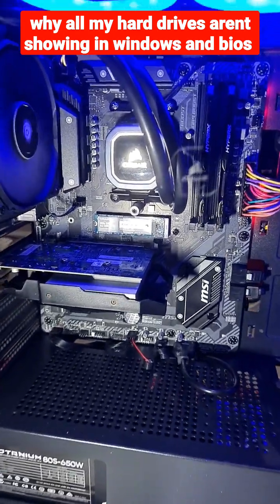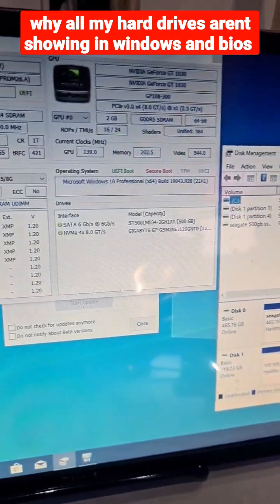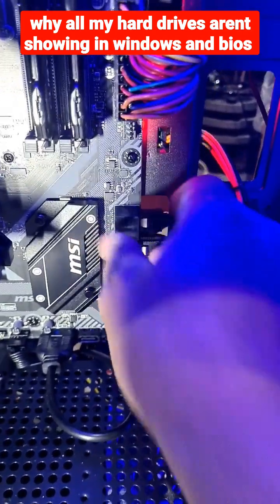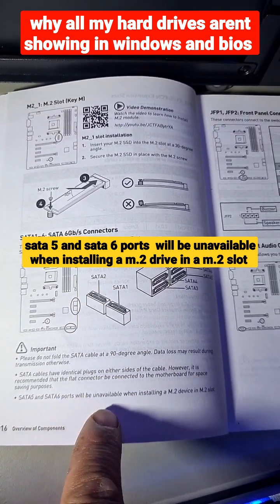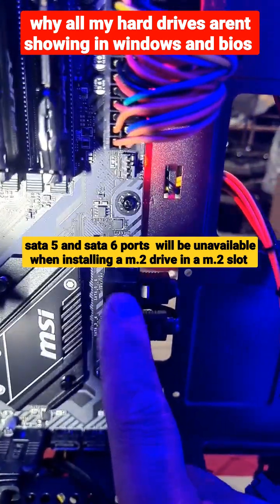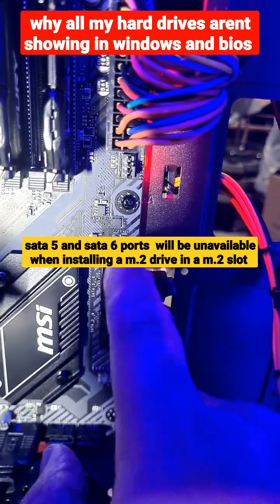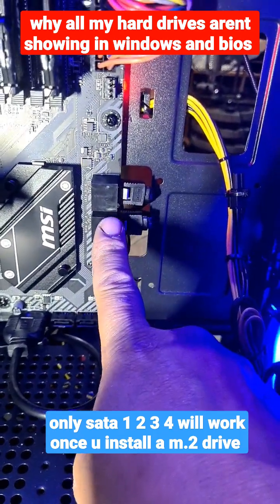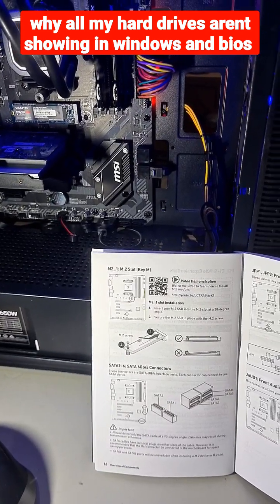pc tips for beginners - hard drives arent showing in bios and windows. m.2 drive installed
its important to read your manual
int his case
when u use a m.2 device
u cancel out  sata ports
usually its 2 for every m.2 used unless u use raid mode
so be aware of this
and do not think your mobo or hdd is broken